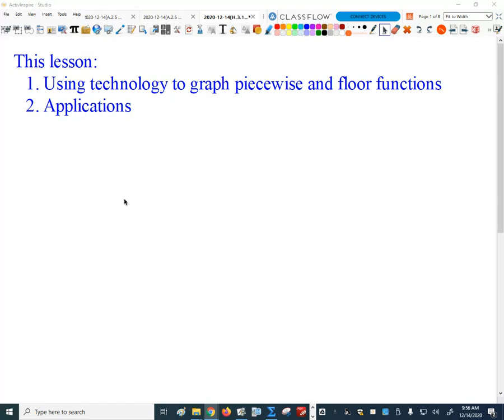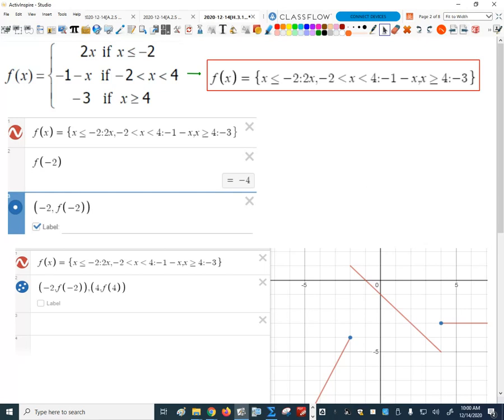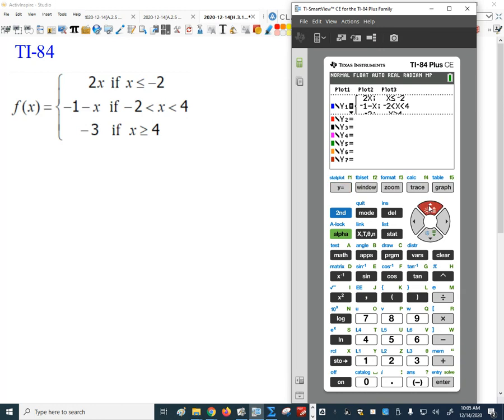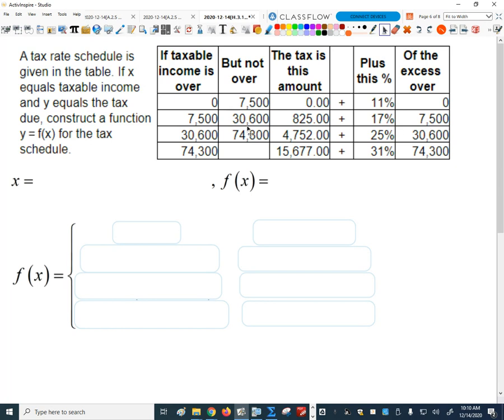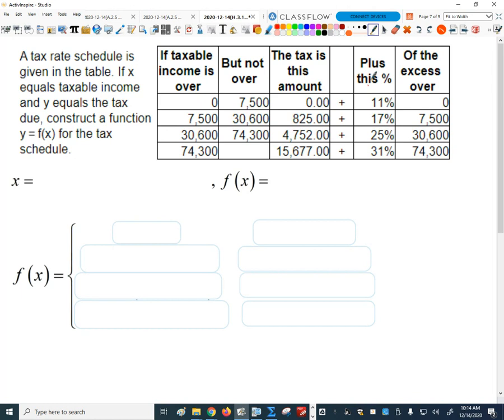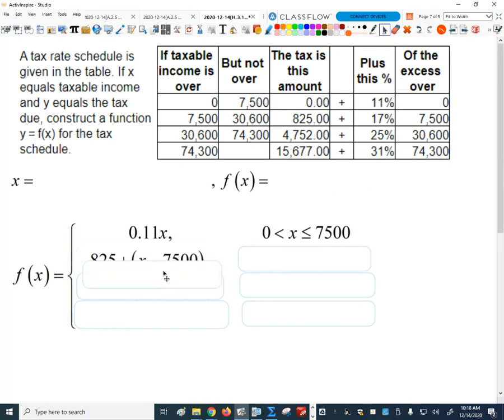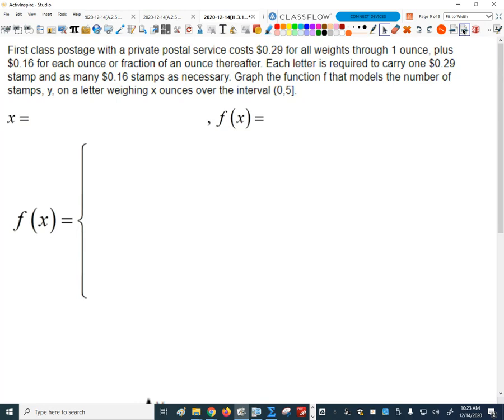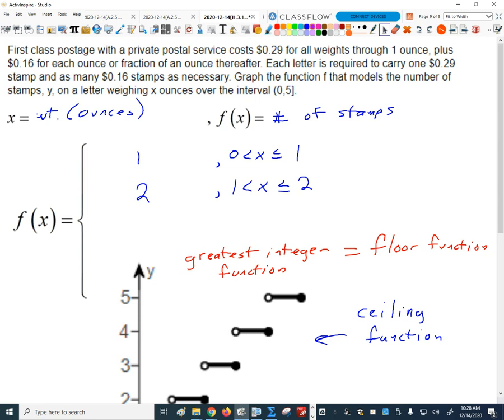2020-12-14[A.3.1 PR]Piecewise and Step Functions pt 2